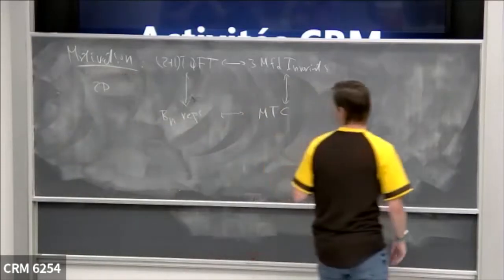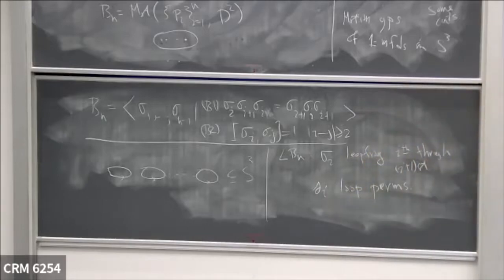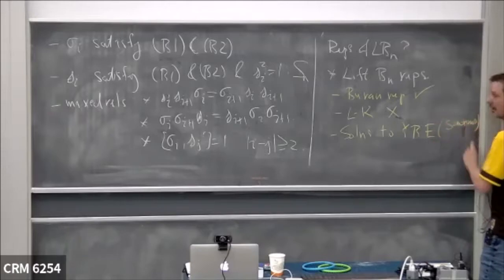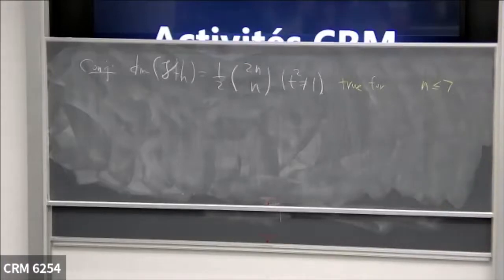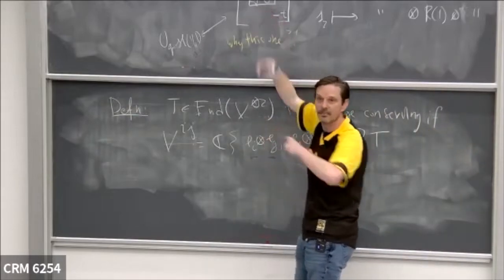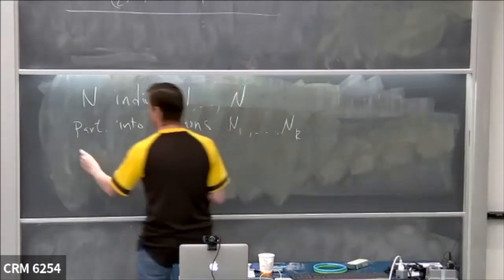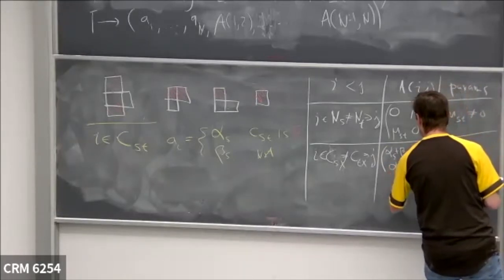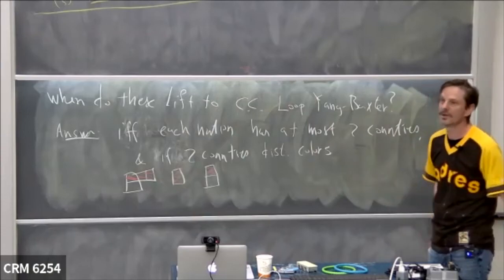Eric Rowell: The Loop Hecke Algebra and Charge Conserving Yang-Baxter Operators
Octobre-Novembre/October-November 10-04
27 Octobre/October 27:

Abstract. The Loop Braid Group LBn is the motion group of n free loops in S3, with generators the “leapfrog” motions and the symmetric exchanges. In recent work with Celeste Damiani and Paul Martin, we defined a family of finite dimensional quotients LHn of LBn via certain quadratic relations. The structure of these (non-semisimple) Loop Hecke Algebras is partially understood through (conjecturally faithful) representations obtained from a loop braided vector space, i.e. a pair (S, R) of Yang–Baxter operators satisfying the appropriate mixed relations. One salient feature of the matrix R is that it is charge conserving. This begs the question: can we classify charge conserving Yang–Baxter operators? Recently with Martin, we have found such a classification with a concise combinatorial description. In this talk, I will give an overview of these two projects. Time permitting we will circle back to the question of LBn representations.